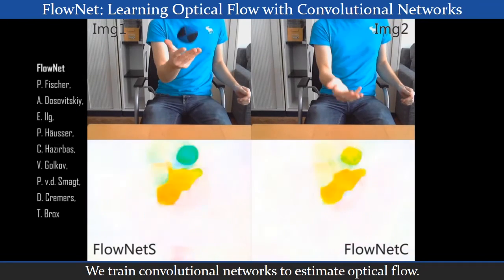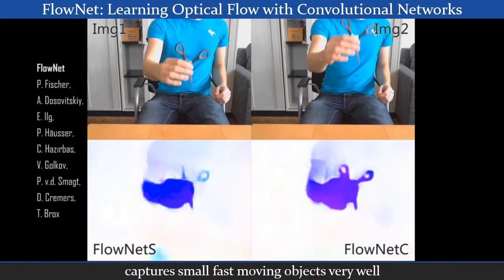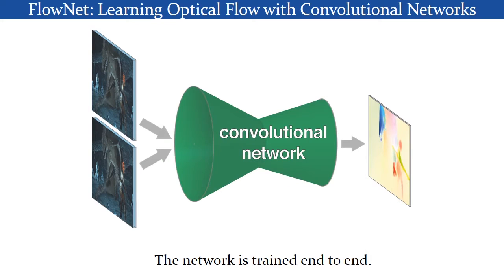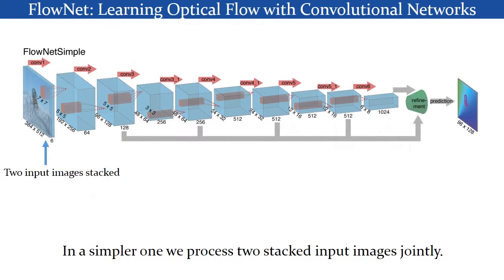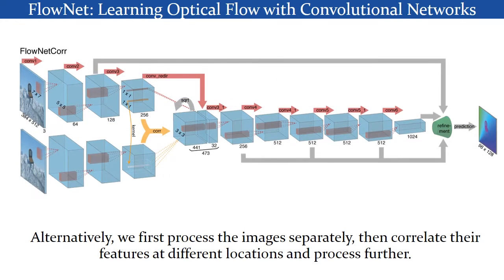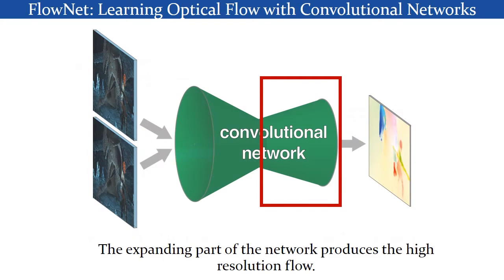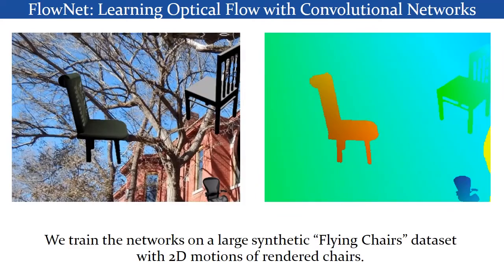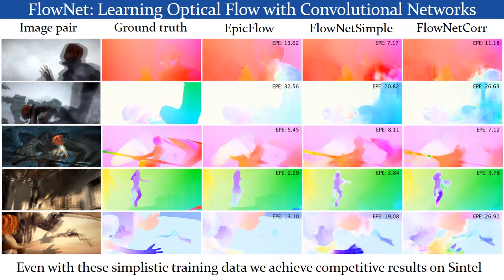FlowNet: Learning Optical Flow with Convolutional Networks - ICCV-2015